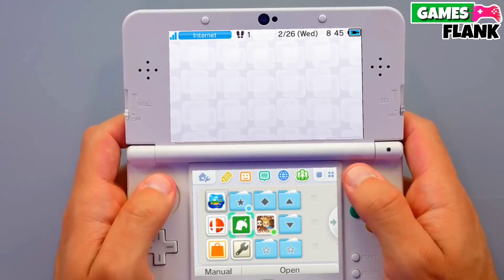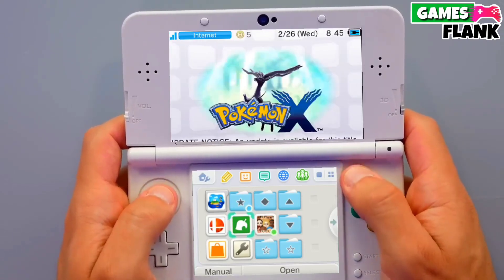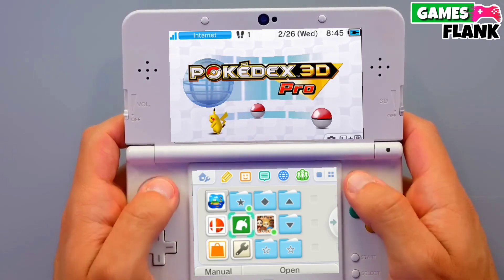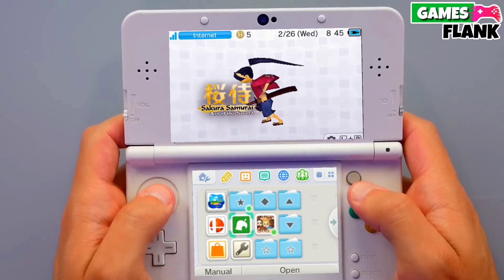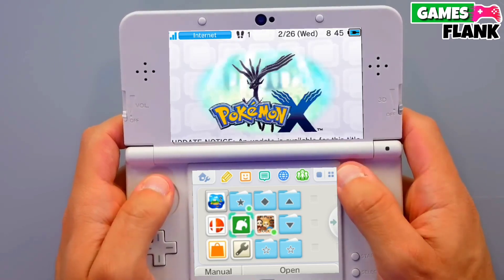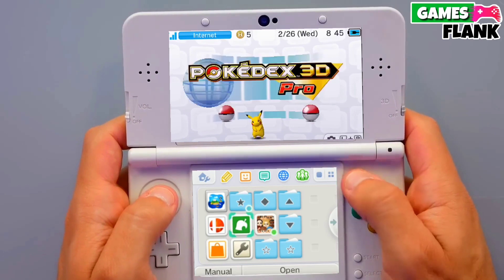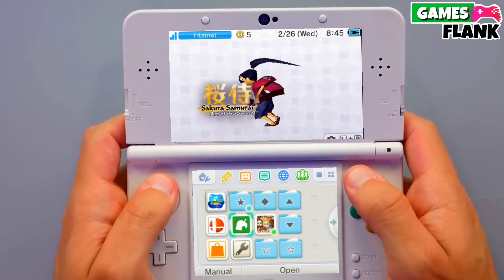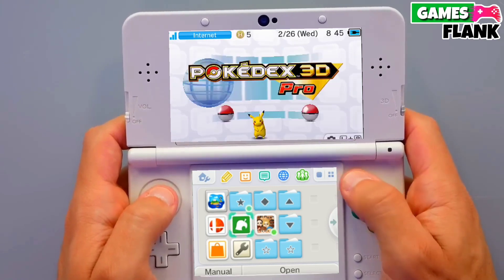Nintendo 3DS Jailbreak 2024 | How to Jailbreak Nintendo 3DS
Nintendo 3DS Jailbreak
Nintendo 3DS Jailbreak 2024
2024 Nintendo 3DS jailbreak
Nintendo 3DS jailbreak
How to jailbreak Nintendo 3DS
nintendo 3DS jailbreak
2024 How to jailbreak Nintendo 3DS
Nintendo 3DS jailbreak
Jailbreak Nintendo 3DS